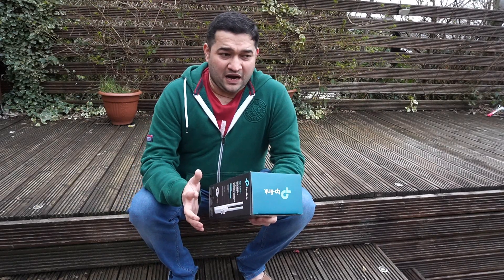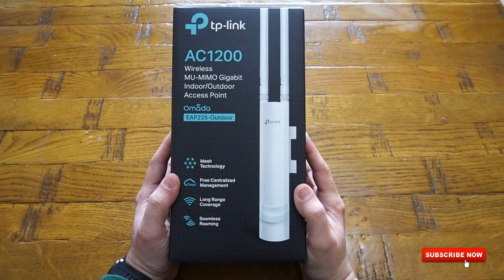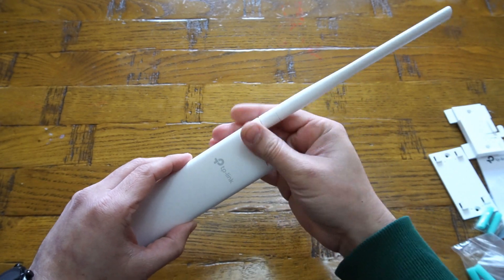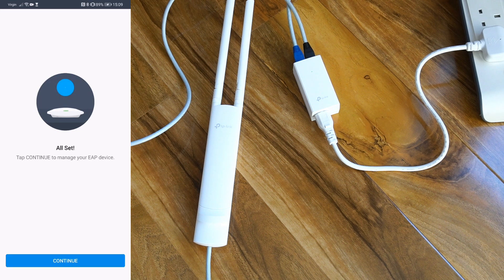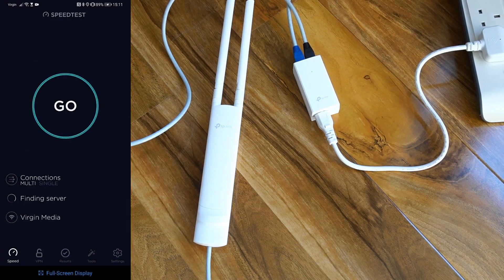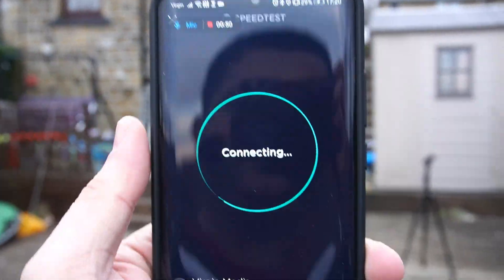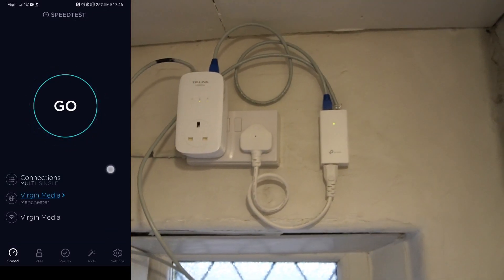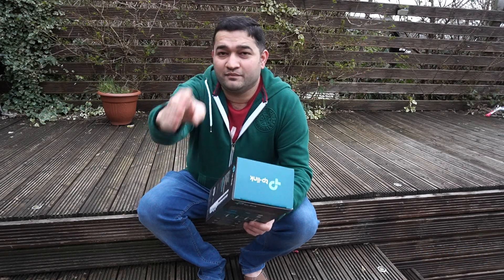TP-Link AC1200 EAP225 Wireless Gigabit Indoor/Outdoor Access Point: Review Configuration Range Test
TP-Link AC1200 MU-MIMO Wireless Gigabit Indoor/Outdoor Access Point: Review Configuration Range Test

TP-Link EAP225-Outdoor Omada AC1200 Wireless Access Point – Waterproof, Dustproof, Lightening Protection, Seamless Roaming, Gigabit, PoE Powered, Free PoE Injector, Free Managing Software

Durable, weatherproof enclosure for outdoor Wi-Fi applications
Up to 1200Mbps with 2×2 MIMO technology

High transmission power and high gain antennas provide a long-range coverage area

Free Omada Controller software enables administrators to easily manage hundreds of EAPs

802.3af/Passive PoE (PoE Adapter Included) compatible and simple mounting design allow for flexible deployment and convenient installation